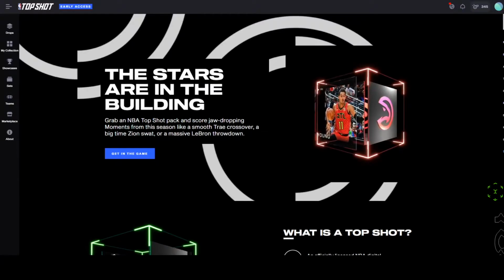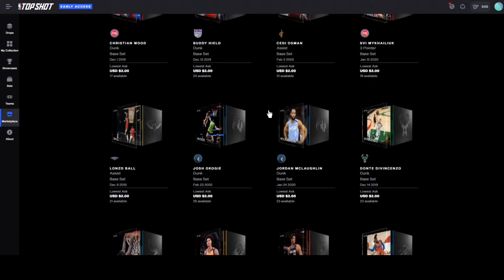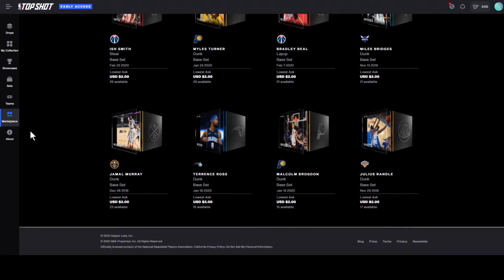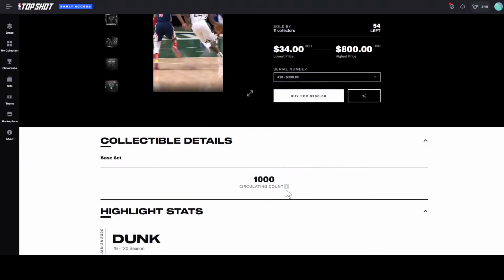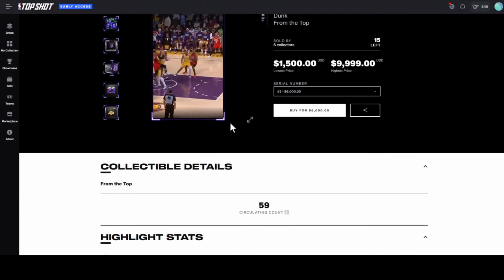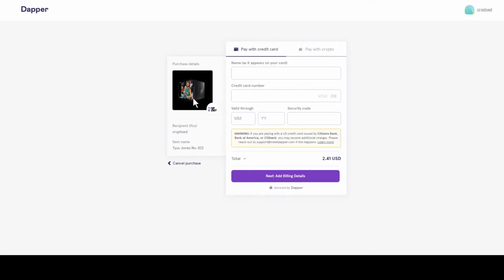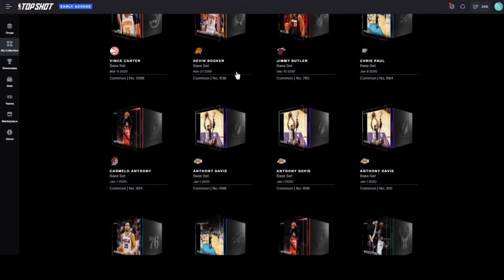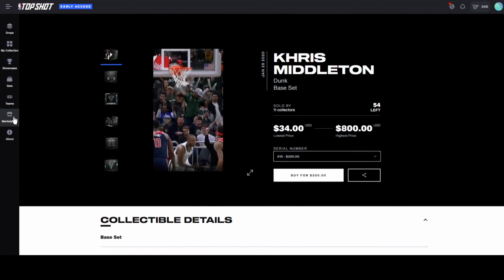NBA Top Shot Market Analysis #1: Marketplace Release & Functionality - How To Buy and Sell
Overview of how to use the marketplace on NBA Top Shot to buy and sell your moments along with some other useful information!

List of retired base sets as of upload:
Steph Curry 3/6/20
Kyrie Irving 10/26/19
Cam Reddish 10/29/19
LeBron James 11/16/19
Derrick Rose 12/10/19
Gary Harris 11/1/19
James Harden 2/5/20
Giannis Antetokounmpo 11/17/19
Danili Gallinari 2/24/20
Khris Middleton 1/29/20
Fred VanVleet 10/28/19
Russell Westbrook 12/10/19
Ja Morant 12/12/19